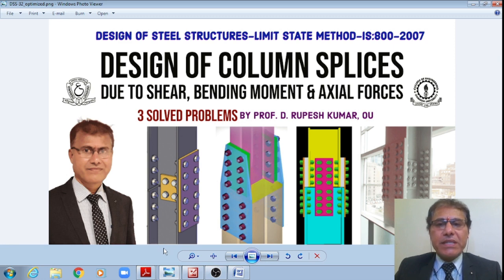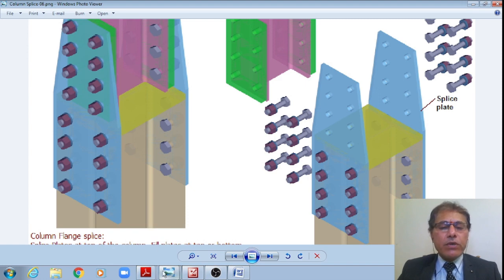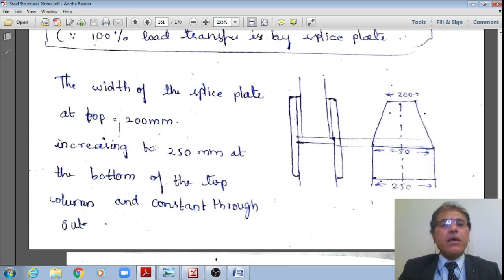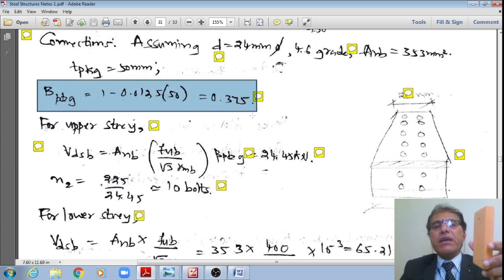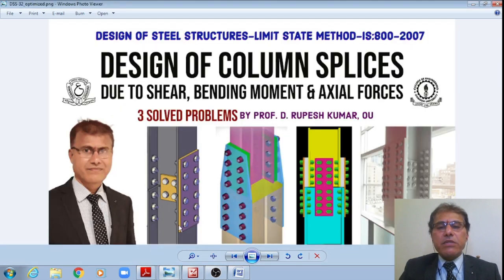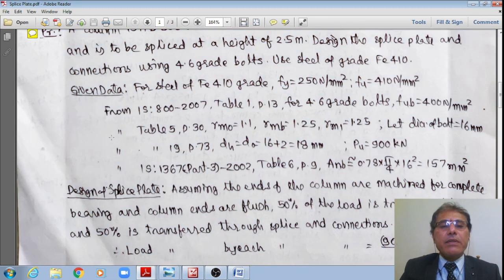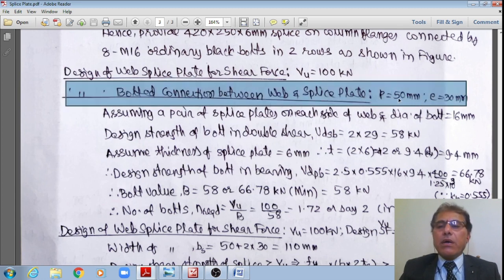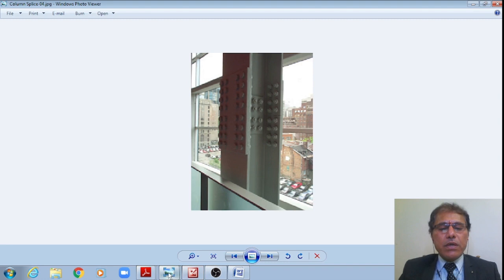DSS33|Design of SteelStructures|DesignofColumnSplicesDueToShear,BendingMoment &Axial Forces|Problems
Hello everyone! Design of Steel Structures-Column Splice- Shear Splice-Splice Plate-Flange Splice-Shear Force-Bending Moment-Axial Force-Compression Member- I-Section-Design Strength-Compressive Stress-Compressive Strength- Compression Load-Bolted Joints-Bolted Connection-Ordinary Black Bolts-Grade of Bolt-Shear Failure-Bearing Failure-Column Failure-Compression Failure-IS800-Civil Engineering-Structural Engineering Lectures-GATECivil will be discussed in this video.

Monthly average VIEWERS @ 6k-7k! Monthly average WATCH TIME @ 1k hours! Great!! We THANK all Subscribers & Viewers for your SUPPORT to this Channel! Let us take it forward to achieve 1500+ SUBSCRIBERS in this Month of August!